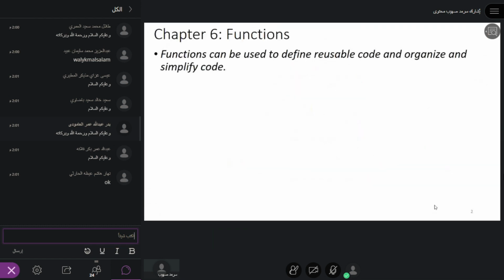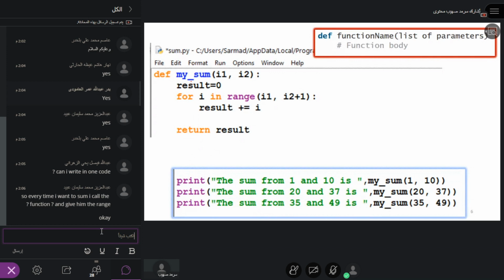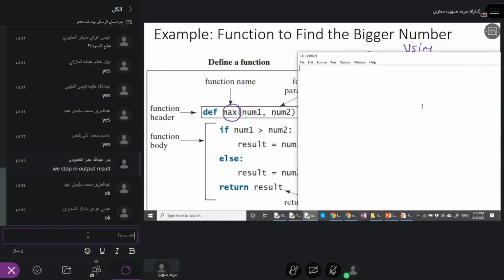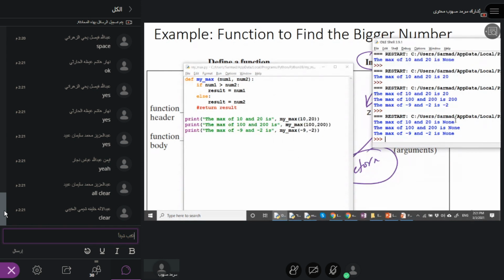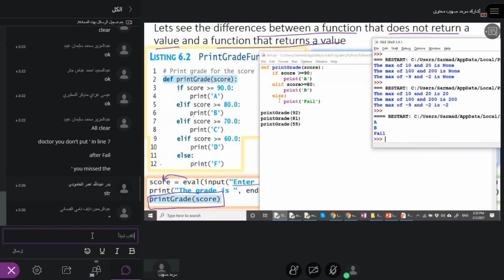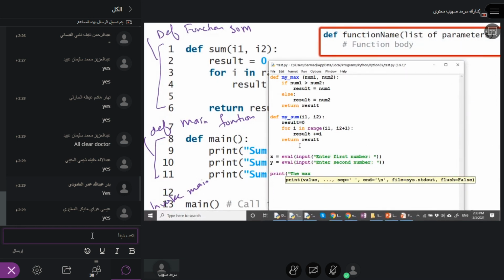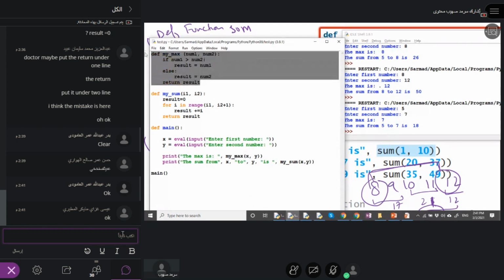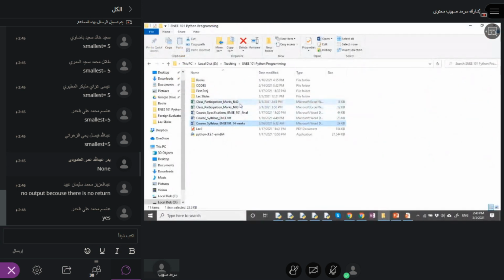برمجة نظري 14